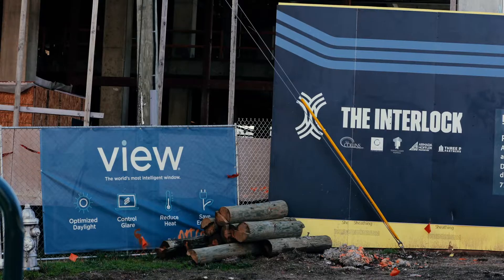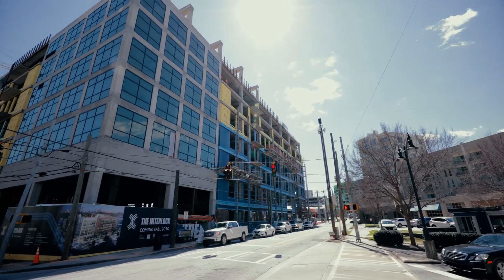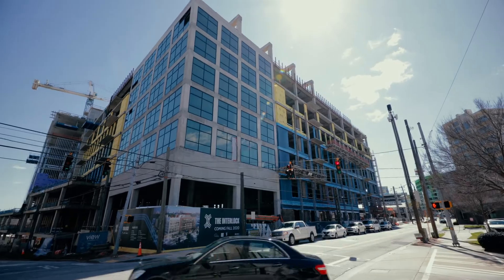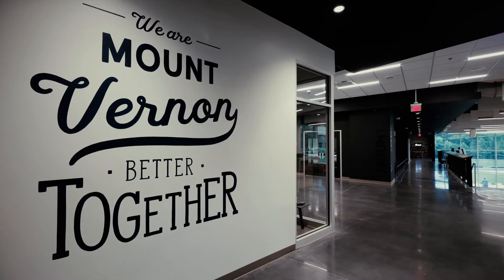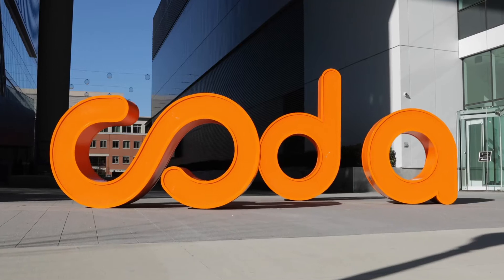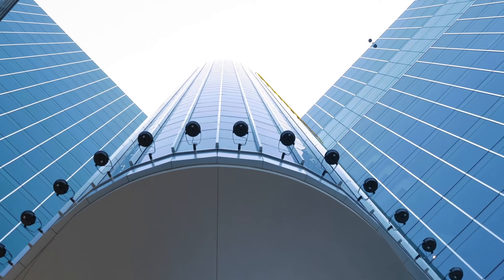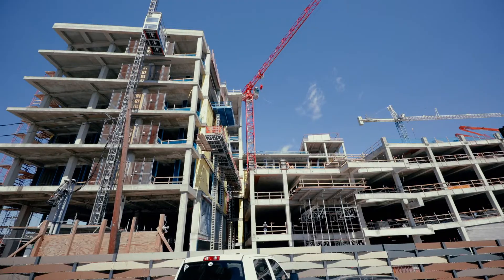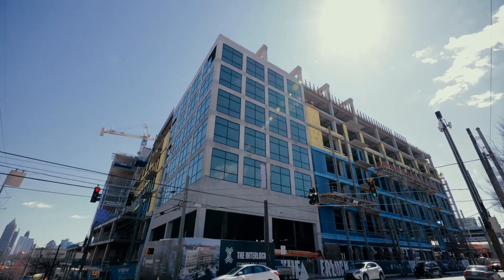Atlanta - Smart Windows from View | View Smart Glass Projects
Watch this video to learn why Atlanta’s Jeff Garrison, SJ Collins; Dr Brett Jacobsen, Mount Vernon Presbyterian School; and Ambrish Baisiwala, Portman Holdings are adopting smart glass from View.